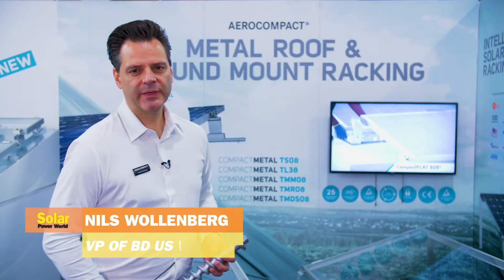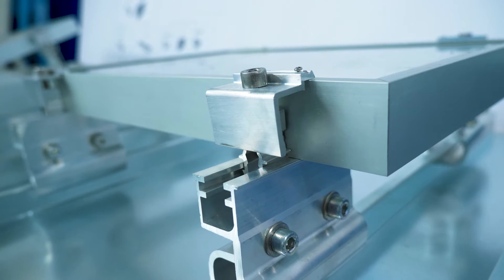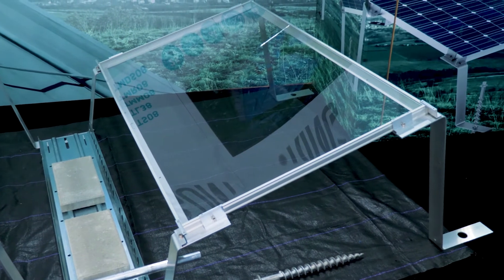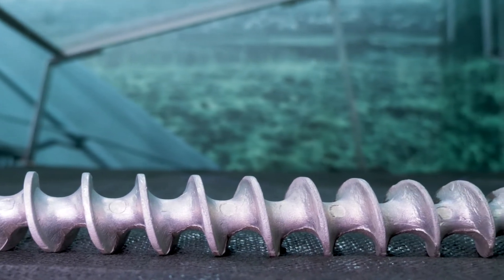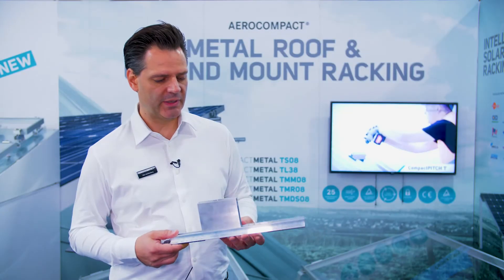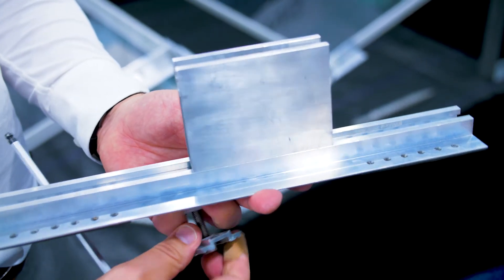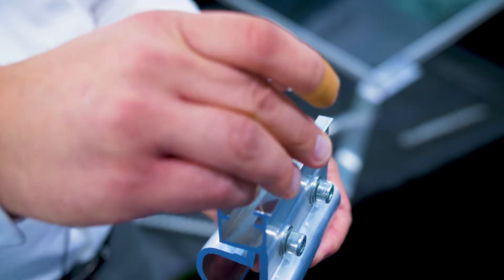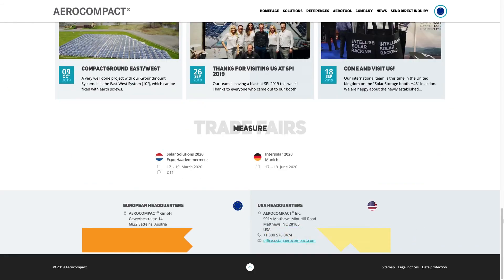Aerocompact Shows Off their Multiple Mounting Systems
Nils Wollenberg, of Aerocompact, describes their metal roof system, ground mount system initially designed for landfills, and modular rooftop systems.